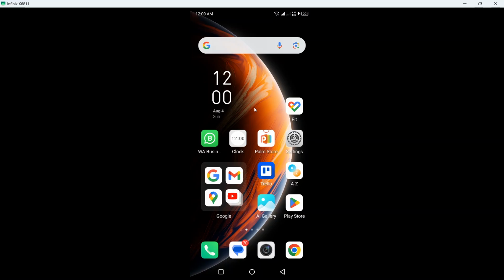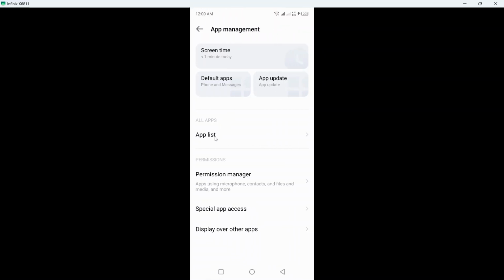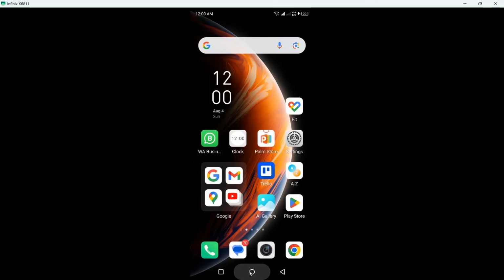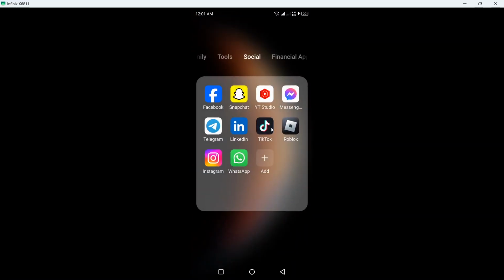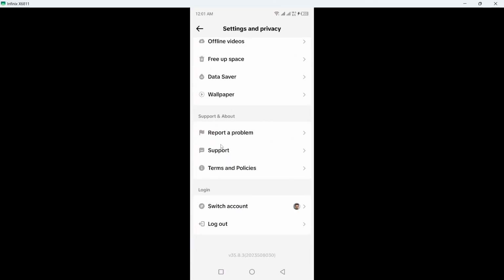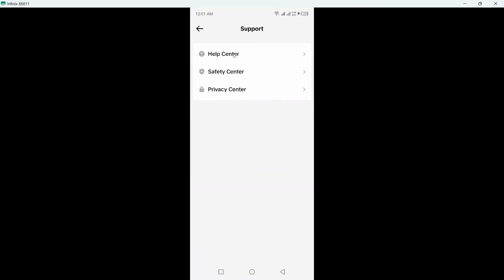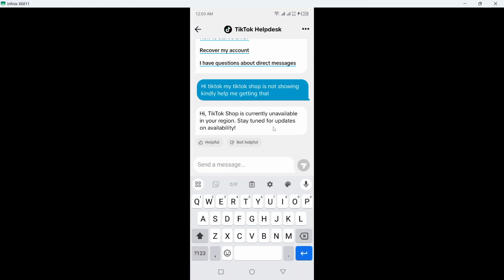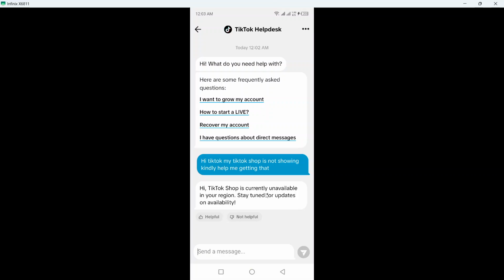How to Fix Tiktok Shop Not Showing on Profile 3 Ways (Best Method)